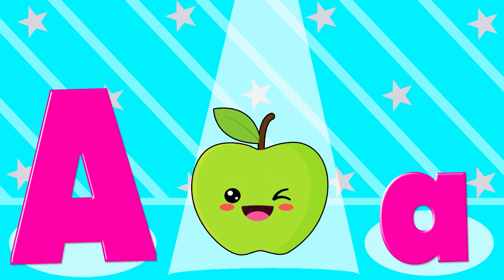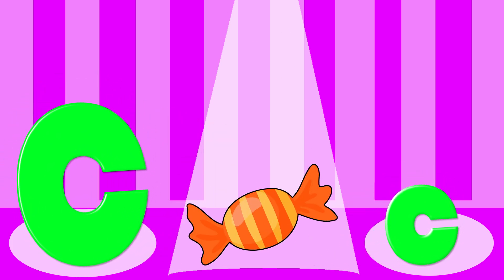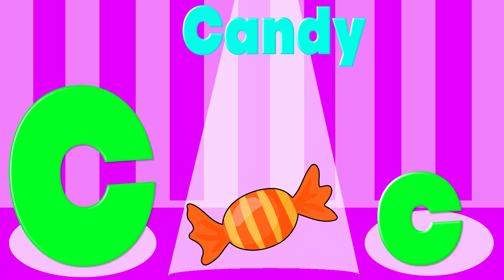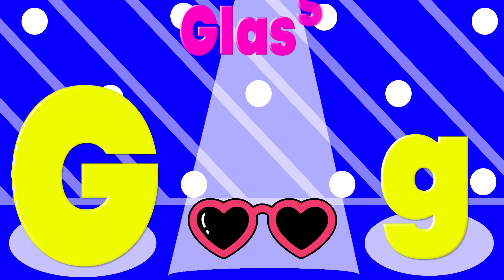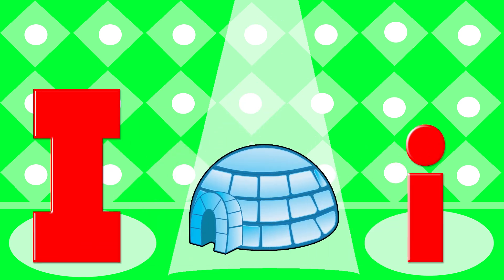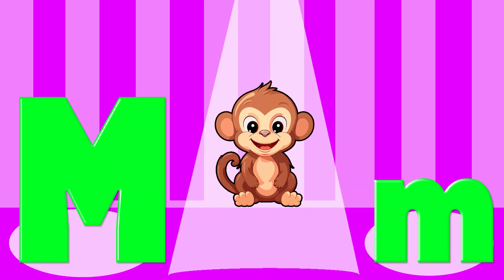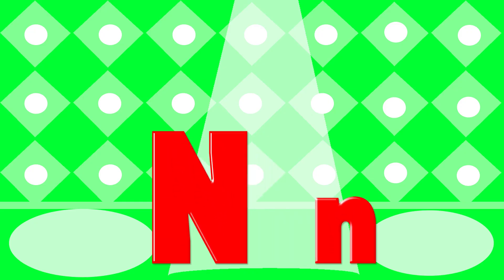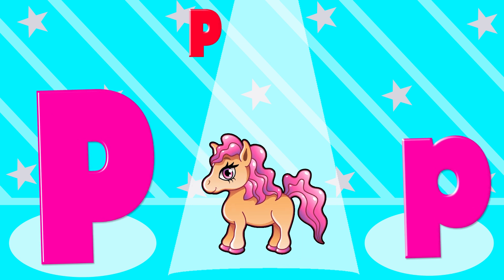ABC Phonics Song | English Alphabet A to Z | Alphabets Song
ABC Phonics Song | ABC Song Nursery Rhymes | Animal Phonics Sons For 3 Year Olds

You're Quires:

ABC Learning
English Alphabet Learn A to Z
Alphabet
early education
educational video
educational hub
home school
kids video
learning English
english alphabet
abc
abcd
alphabet
abc phonics
phonics song
abc song
alphabet song
abcd song
phonics sound
phonics

abcd nursery rhymes in English#abc nursery rhymes abc #123